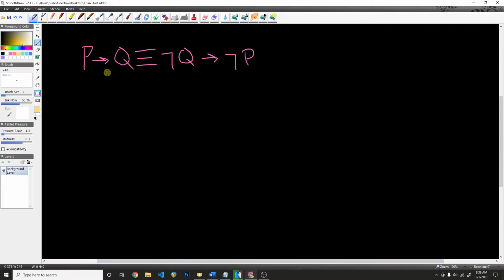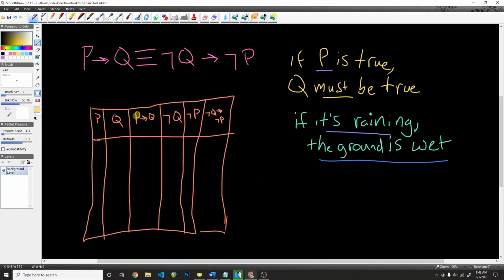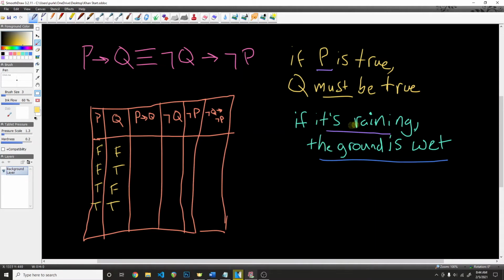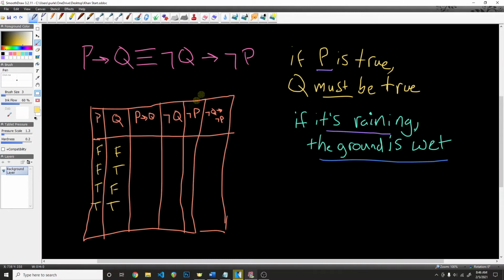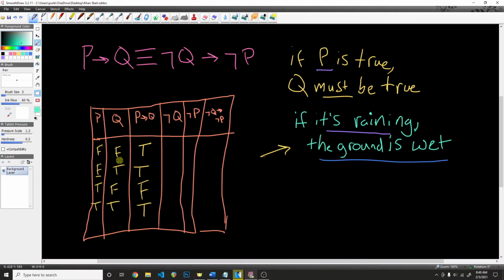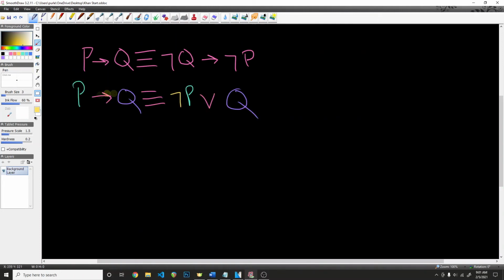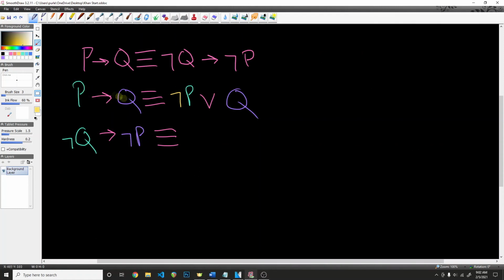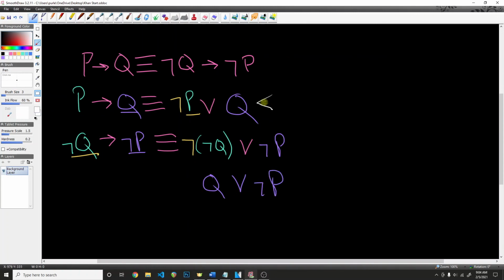1.02 Prove P implies Q is equivalent to Not Q implies Not P